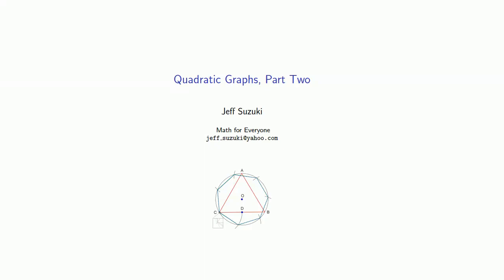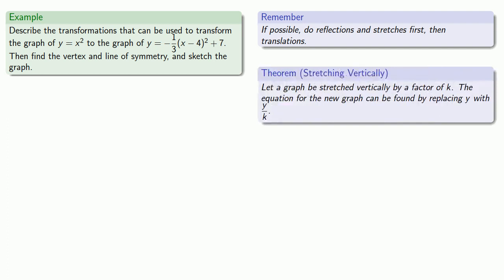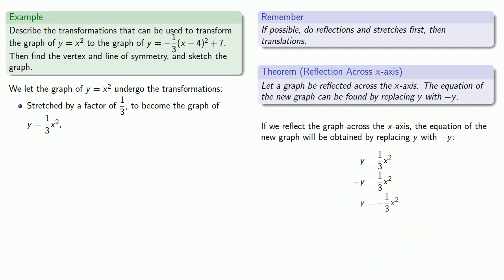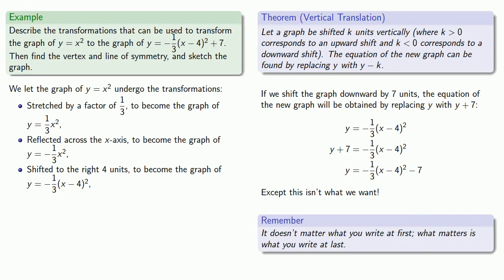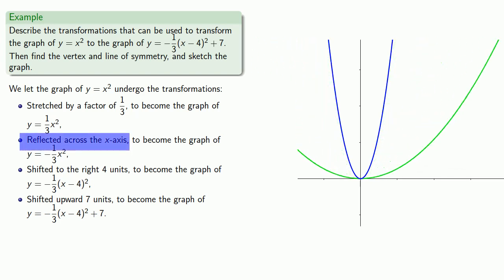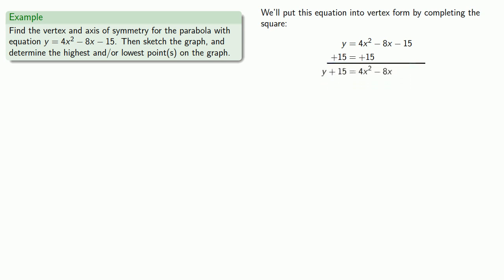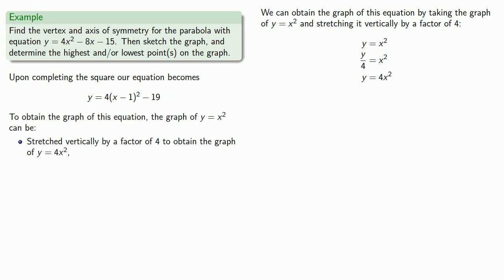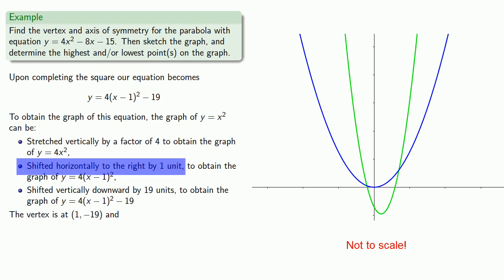Quadratic Graphs, Part Two